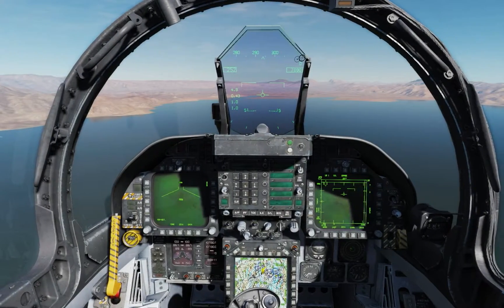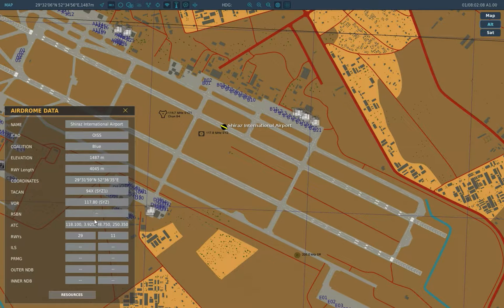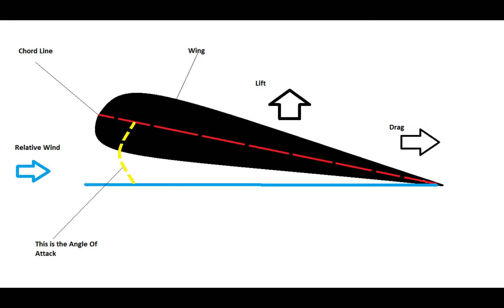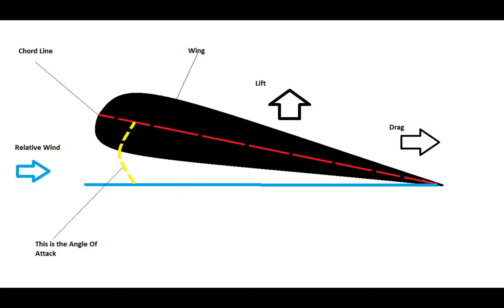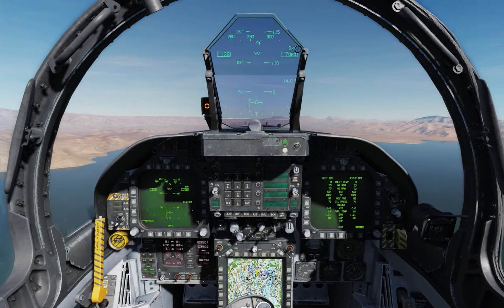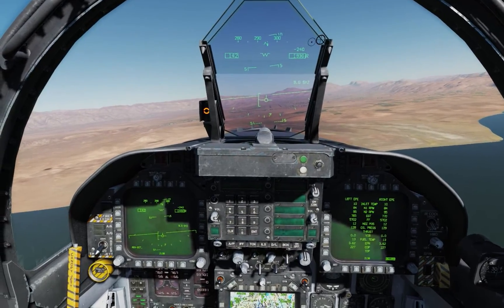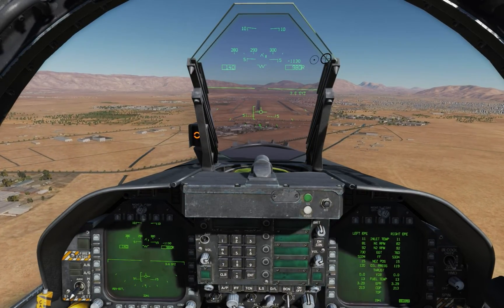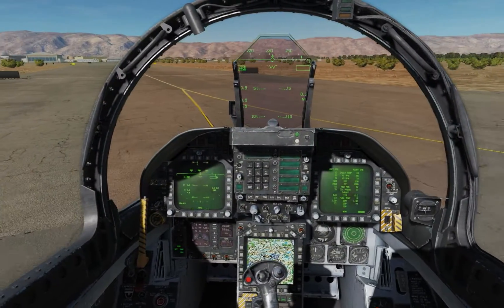DCS: F/A-18C Basic Landing and AoA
Hey guys, another DCS F/A-18C Hornet video, and in today's video we cover the basic landing at an airfield and I will try to explain the concept of Angle Of Attack with regards to aircraft. I hope you enjoy.